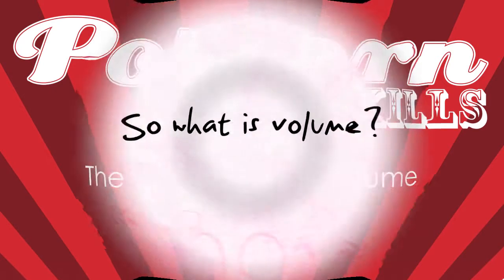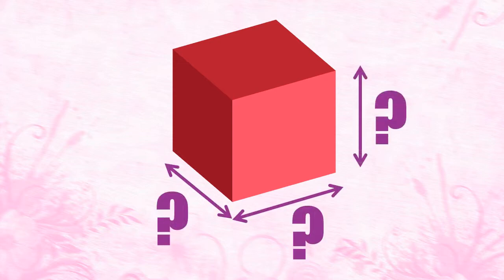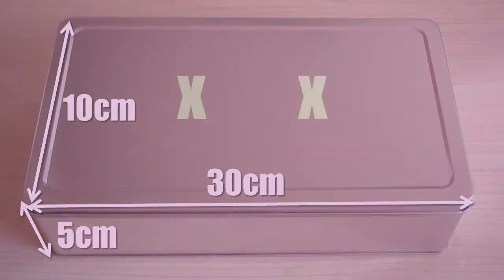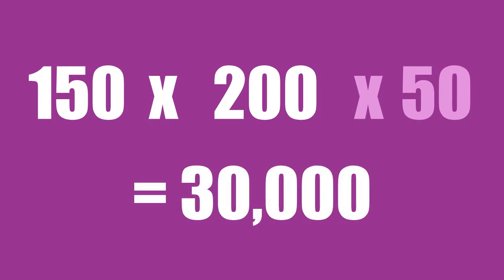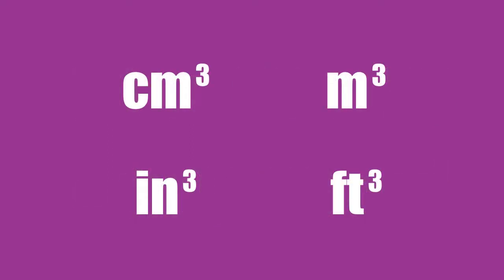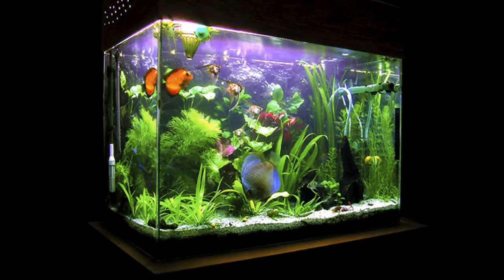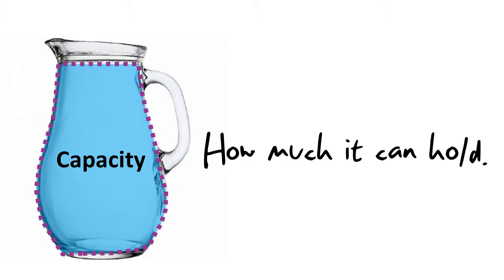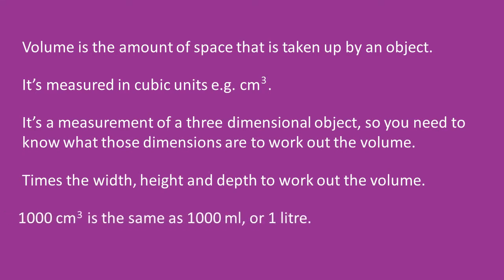Popcorn Skills - Volume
Popcorn Skills are a series of videos that I created for EQL Solutions in order to improve the Functional Skills offer. I was involved in the full production of this video that included writing the script, recording the voice over and creating the animation.